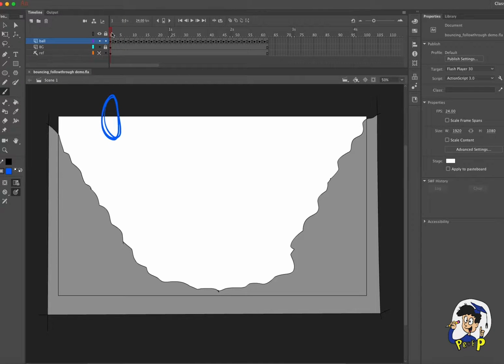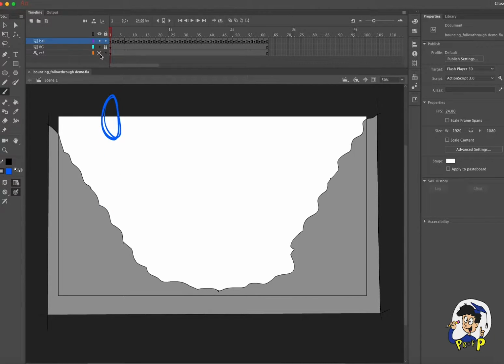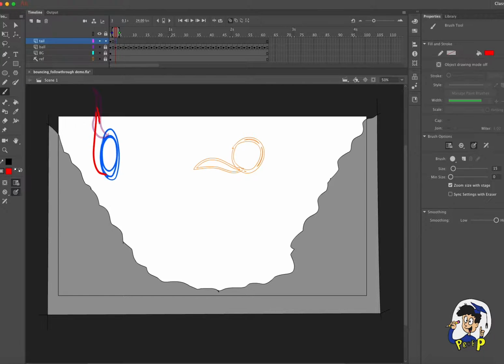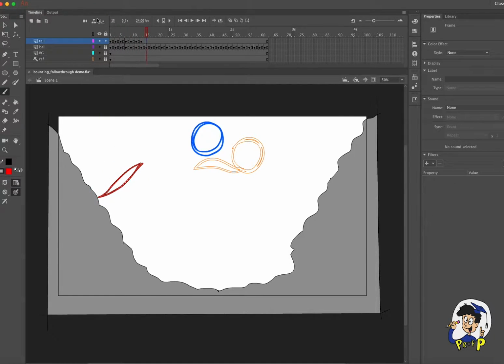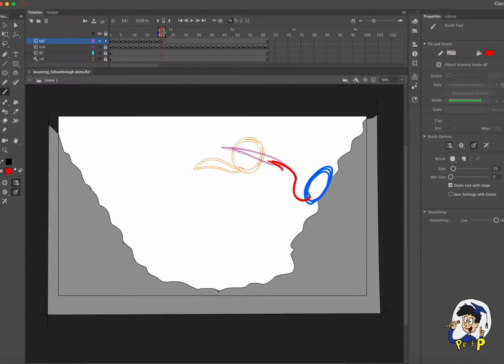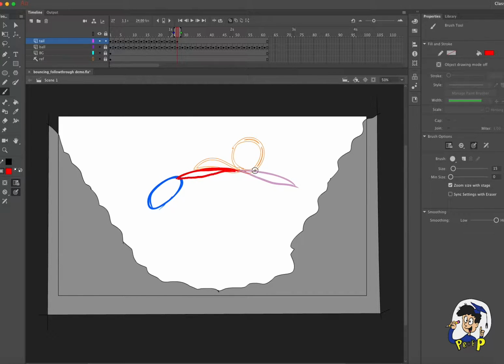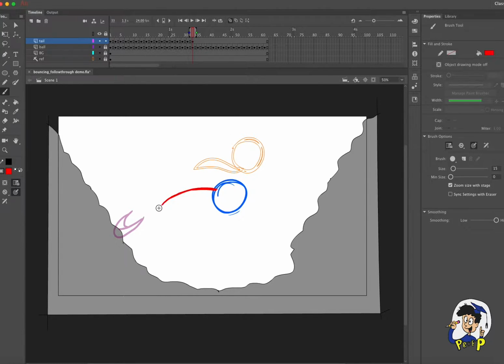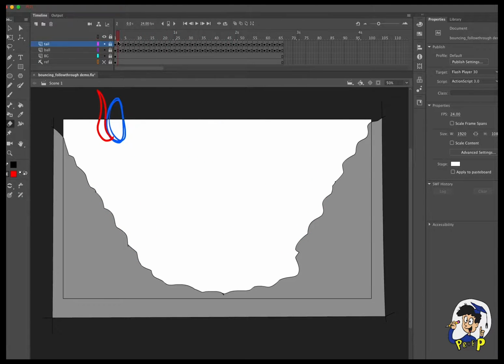Intro to 2D Animation in Adobe Animate Chapter 4: Overlapping Action Tutorial Part 2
We walk through the steps of animating a bouncing ball then adding a tail to demonstrate followthrough and overlapping action.